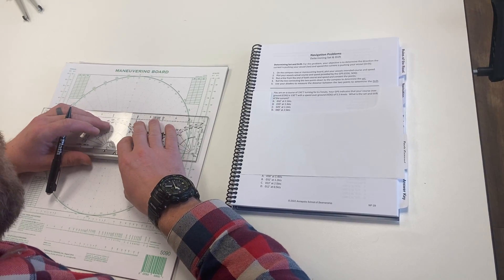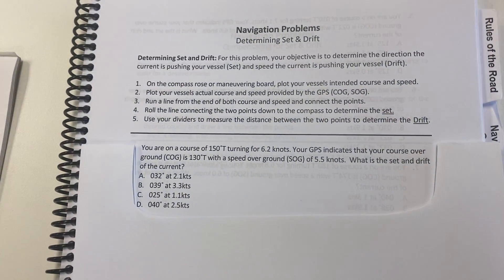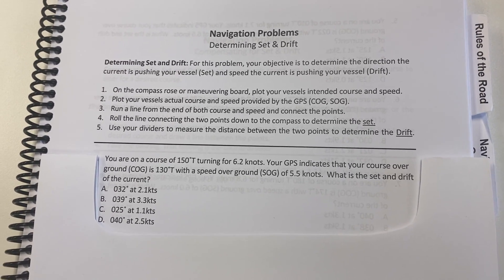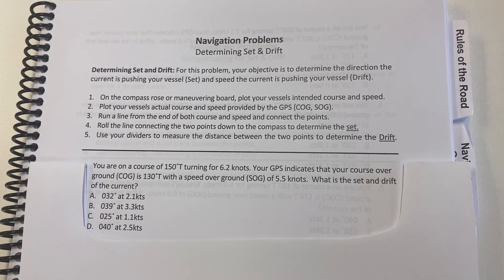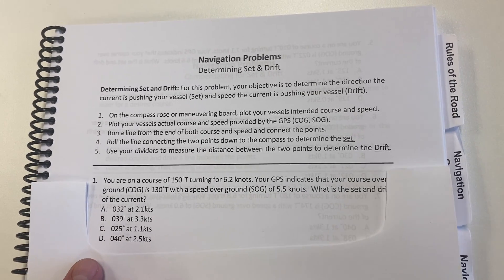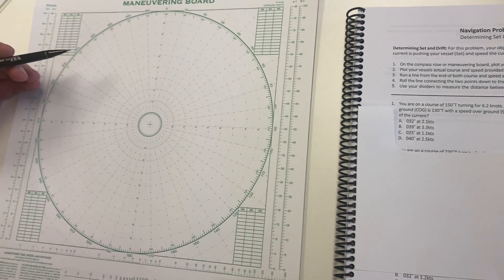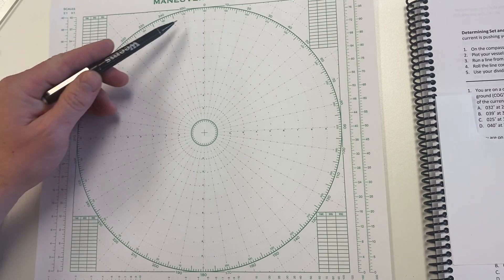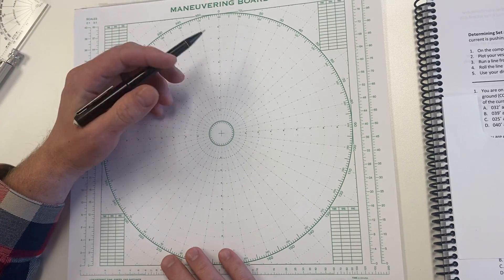Determining Set and Drift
Capt. Matt shows how to determine set and drift by using a maneuvering board